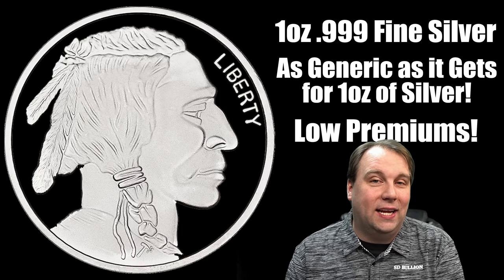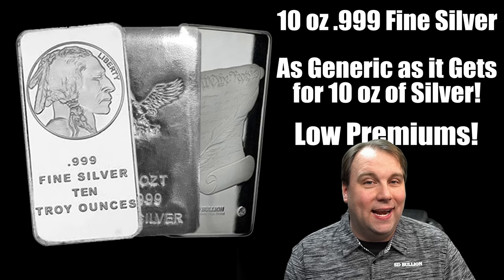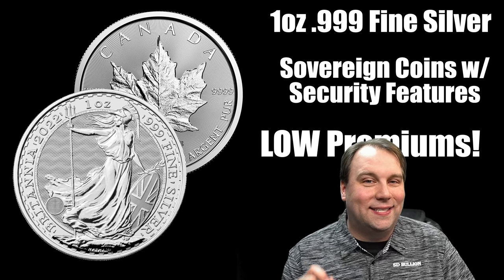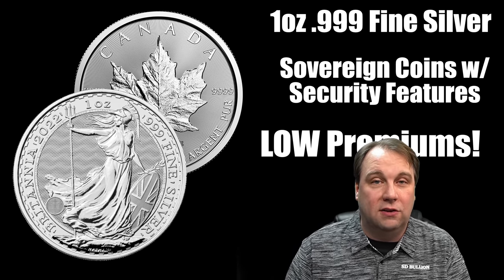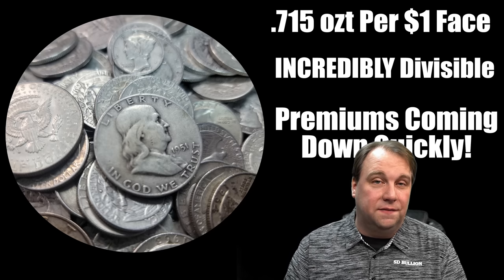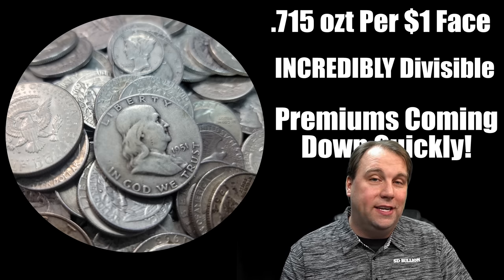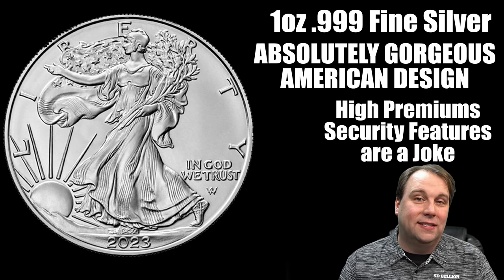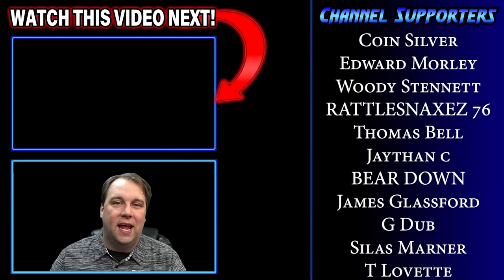Top 4 SILVER BULLION Buys for 2023! Stack These!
Today I'm sharing with you the top 4 Silver Bullion items that I'm stacking TODAY to take advantage of Lower Silver Prices and Lower Premiums!